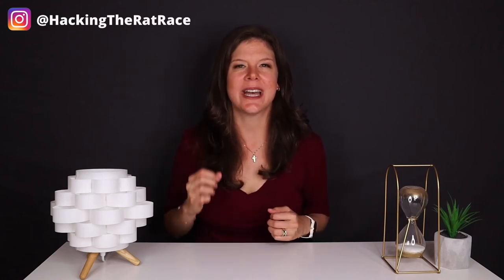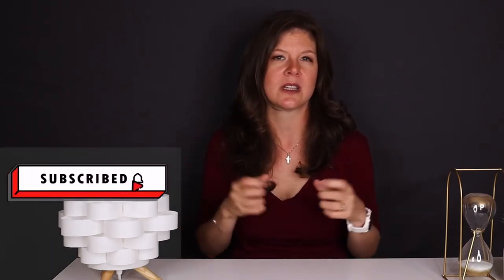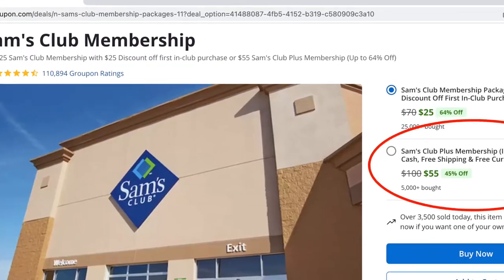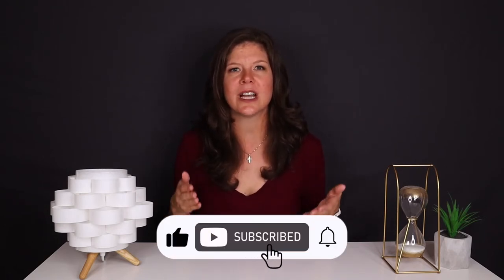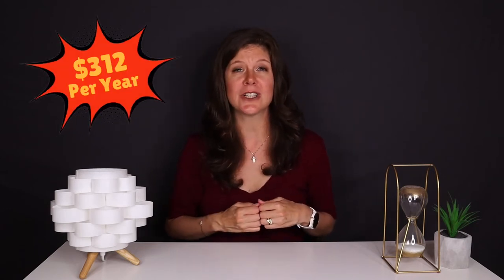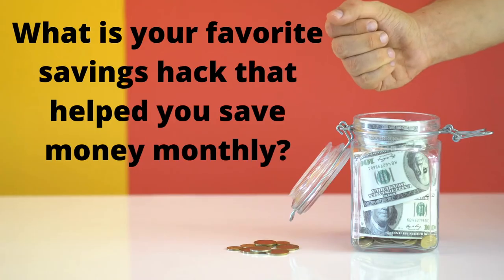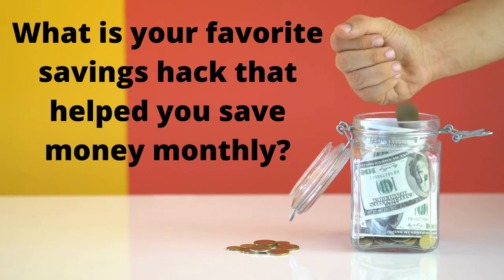The EXCLUSIVE Sam's Club Offer You Won't Believe | How to Save at Sam's Club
In this video I am going to share with you one of my big money saving tips.  If you are into frugal living and enjoy learning about how to save money with low income and saving money tips then this video is for you.  I’m going to talk about the Sam’s Club Plus Membership and my Sam’s club tips and my Sam’s Club secrets along with my usual Sams club haul.  I will also talk about what’s new at sams club 2022, what to buy at sams club along with some sams club tips.I love Sams Club shopping and getting the Sams club deals because I love saving money especially on Sams club prescriptions.  A Sams club membership is easy to get and shopping at sams club can help you save money.  Everyone wants to know how to save money fast and money tips.

Today I am going to share with you one of my saving hacks that has saved me thousands of dollars per year.  I am going to share with you the savings benefits of a Sam’s Club Plus Membership.  There is one little known benefit that not many people know about that saves me over $1,500 per year alone.  As this is my VERY favorite benefit, I am going to save the best for last!  I am going to share with you how to sign up, the savings benefits from having this membership and how to get a discount for this annual membership.  So let’s jump right in.

Sam’s is a wholesale club that is part of Wal-Mart.  They charge an annual membership fee and they provide certain discounts and benefits to their members much like Costco for example.  You can usually take advantage of bulk discounts at these types of “warehouse” stores.  You can buy anything from consumer electronics, clothing, food, pharmaceuticals, and many other products and services at these stores.  While there has always been a benefit of buying in bulk and getting warehouse prices, this is more important now as inflation rises and everything has become way more expensive.  Buying items in bulk can be a great way to make up for some of the increased prices.

New members can join Sam's Club with a regular membership for $45, but in order to get the discounts I am going to share with you in this video you must have the Sam’s Plus membership which is $100 per year.  However, you get this membership for less than $100.  In a second, I am going to tell you ways you can get a single plan cheaper with discounts, but in case you are not able to use those discounts then here is a way you can get this membership cheap by paying the regular price.  One way to do this is to get added to someone else’s plan or share with another person.  The initial membership is $100, but you can add up to 16 more people to you plan for only $40 extra per person.  So, for example, if you were to go in with just one other person then you would each get a membership for only $70 per year. Obviously, the more people you add the cheaper it will get.  You can also check Groupon, they often have discounts on single memberships.  Additionally, I believe at the time of the recording of this video (check with your local Sam’s to see if the deal is still running) they have a deal where new members get $45 off your first instore purchase of $45 or more, so this would be the equivalent of getting the membership for $55 but if you on your first trip you bought at least $45 worth of items you already needed anyways.  If you have a membership you share with someone then the $70 would now be the equivalent of $25.00 with the $45 off your instore purchase.  Lastly, even if you don’t have anyone to share it with, the savings I am going to show you in this video will more than make up for the full $100 annual membership.  So, let’s talk some more about those benefits.

If you are getting value out of this video, don’t forget to poke the like button.

One benefit that I love is that for Sam’s Plus members you get 2% Sam’s Cash Back up to $500 per year. You get the benefit annually, so depending on how much you spend at the end of the year you basically get something to the equivalent of a Sam’s gift card meaning you don’t actually get cash, but an instore credit.  This is for shopping in the actual store or curbside pick up.  So up to $25,000 per year you would get 2% Sam’s Cash back.   This makes a big difference on large purchases like a TV or even regular purchases over the year.  What I love about this is you don’t have to do anything extra and it is just accruing in the background so you basically get a bonus at the end of the year.